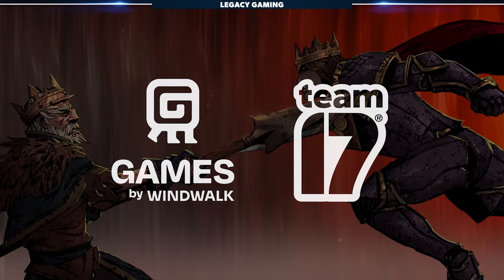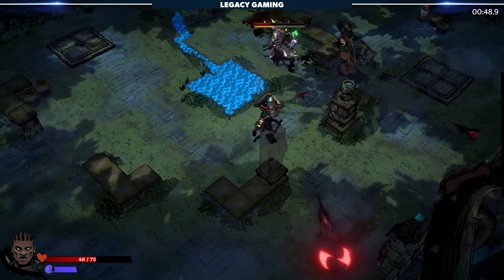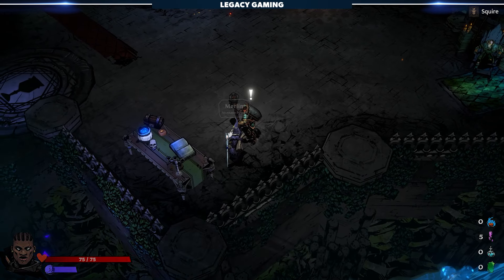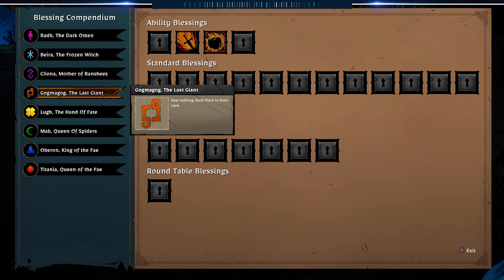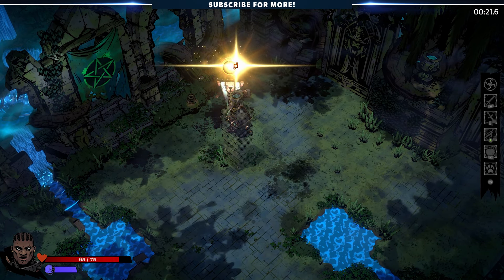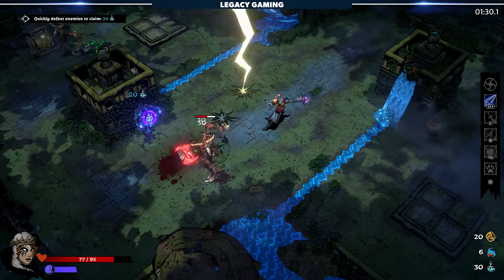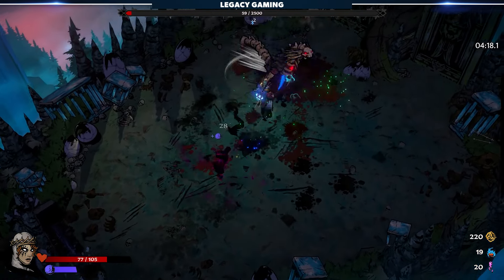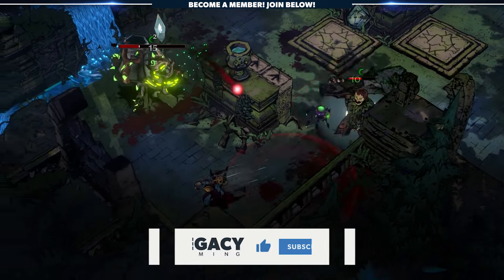SWORN - A Dark New Co-Op Roguelike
Download the demo and check out SWORN during Steam Next Fest

Explore a dark and corrupted Camelot as you fight through hordes of enemies in this fast-paced action rougelike. Customize one of four characters as you find the right combination of magic and melee to help you push back evil, and get stronger with each run through various upgrade systems. You can check out SWORN for free during Steam Next Fest.